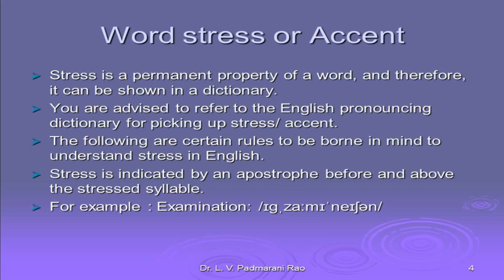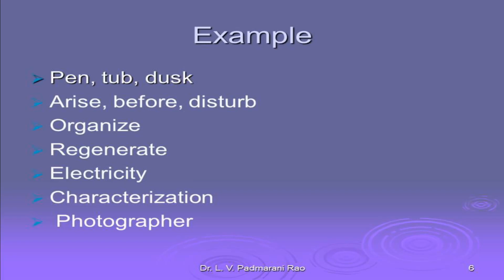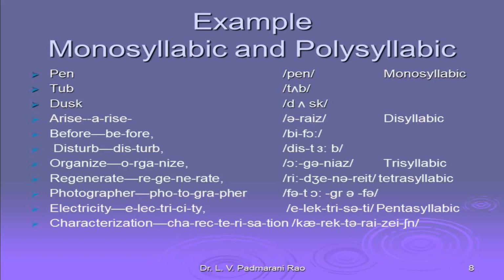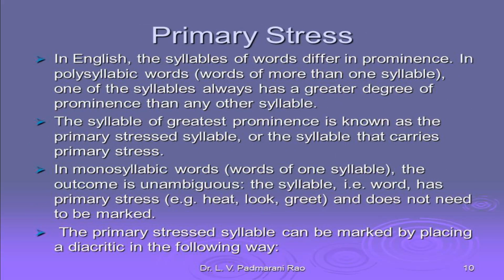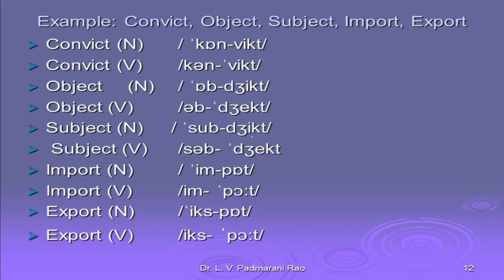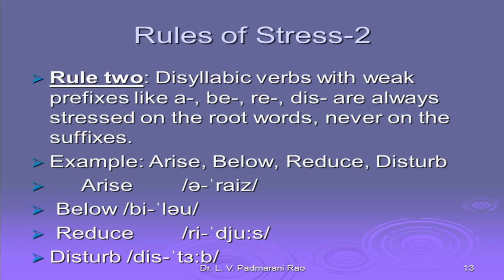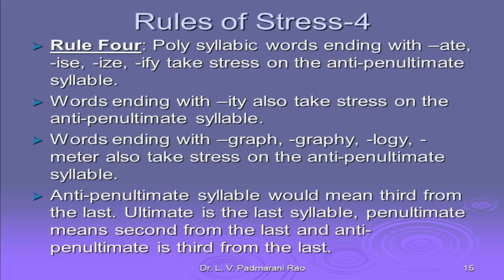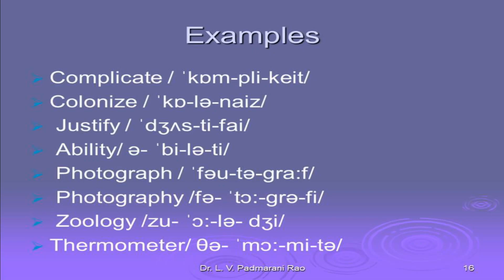English Word Stress